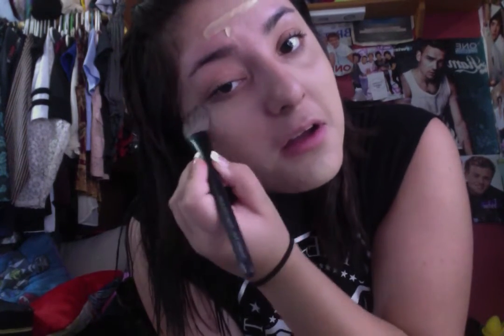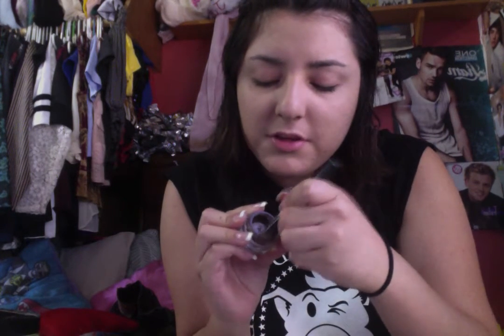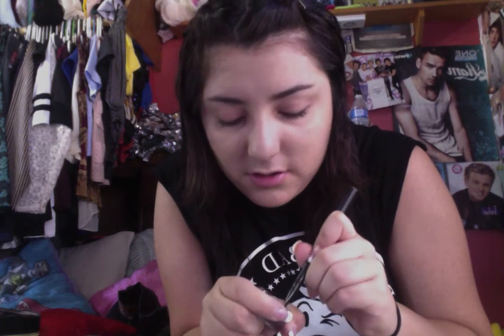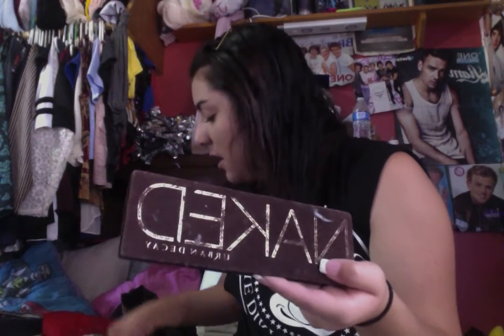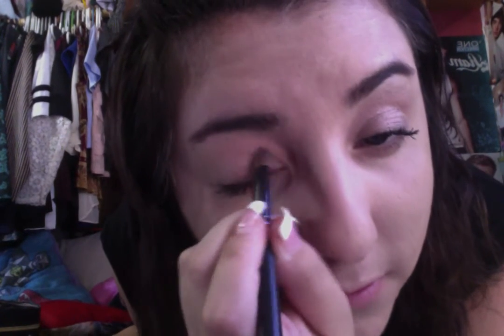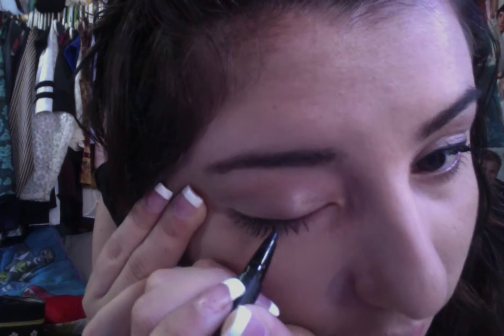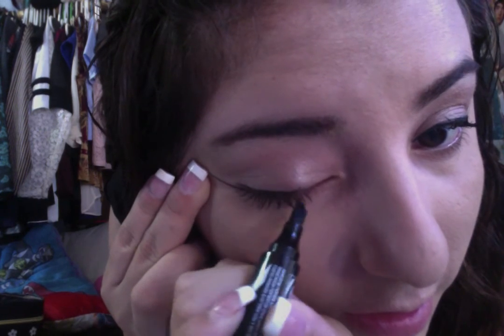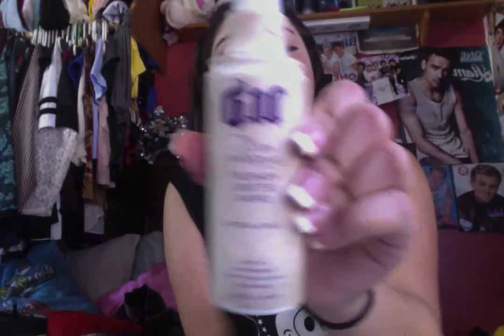Make-Up Tutorial Going out or not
My first make up tutorial promise they will get better